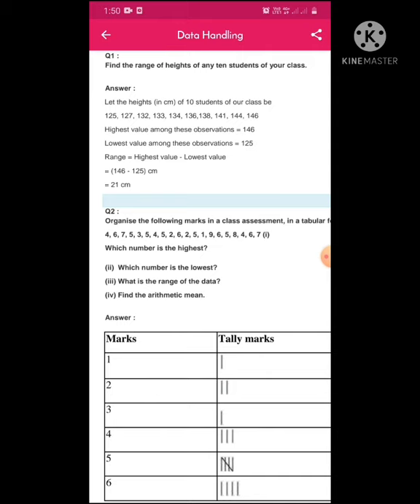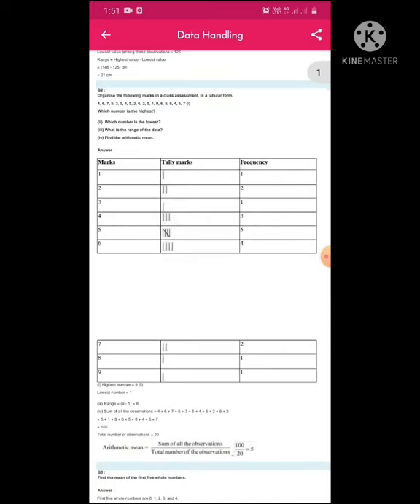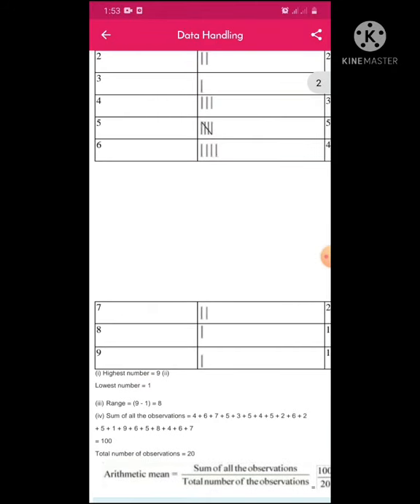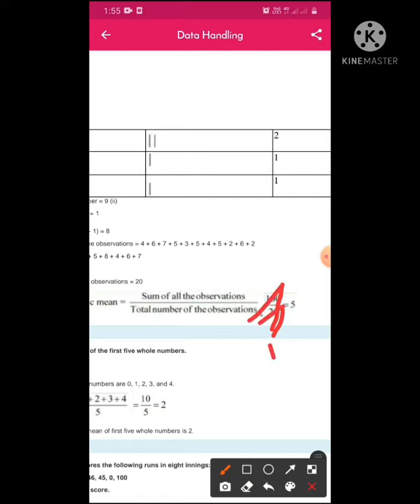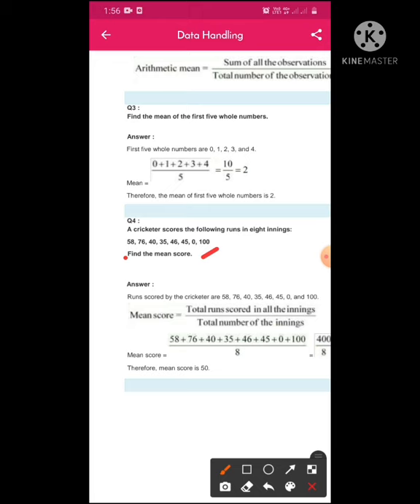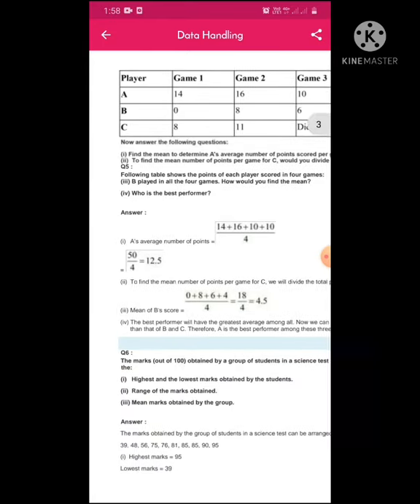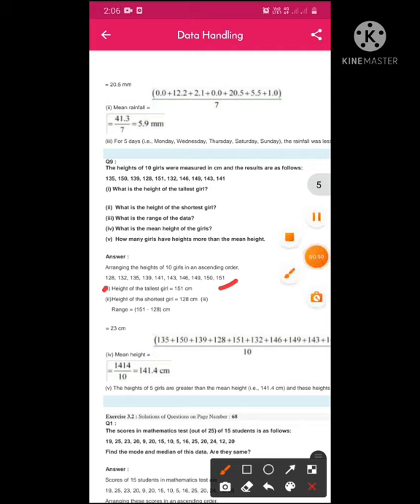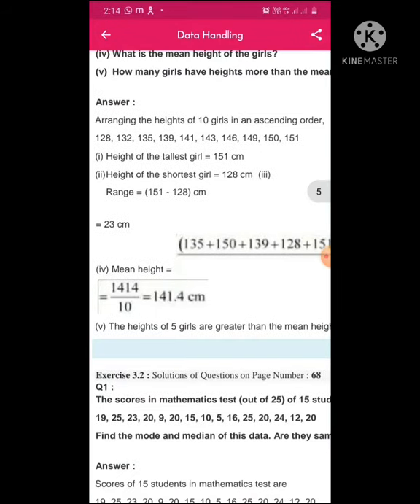|| Std 7 || Maths || Lesson 3 || Part 2 || Ex 3 .1 ||